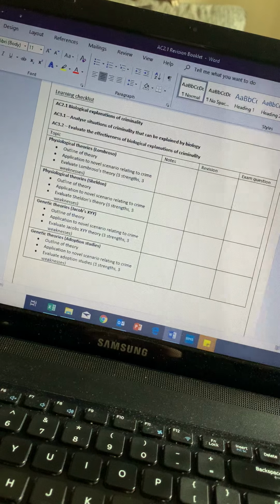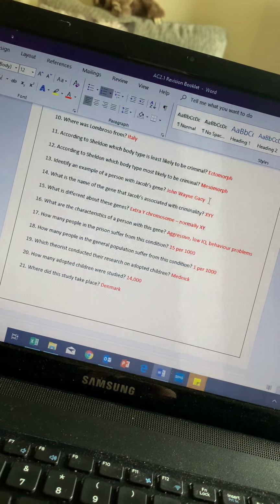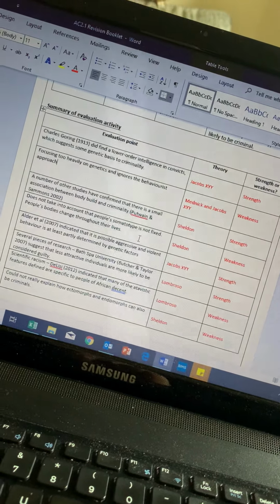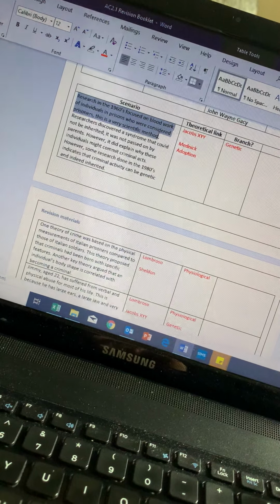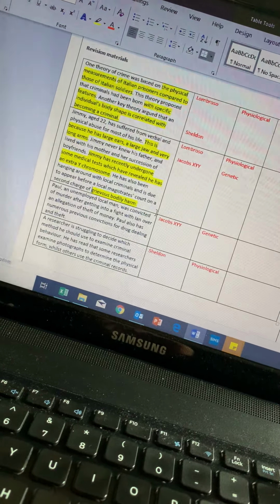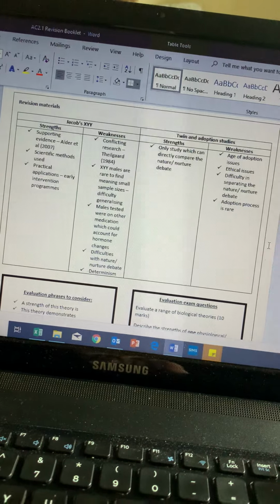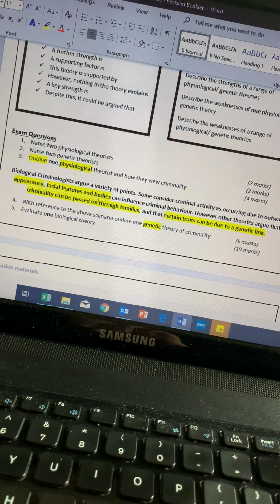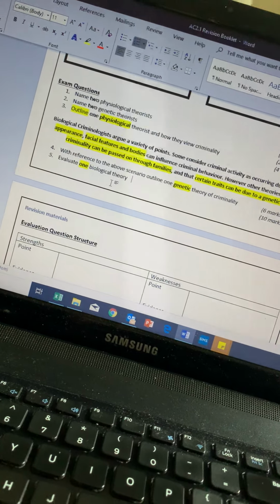Yr12 AC2.1 Revision